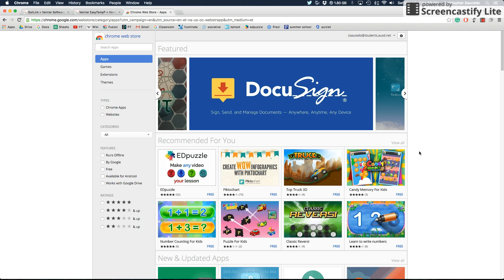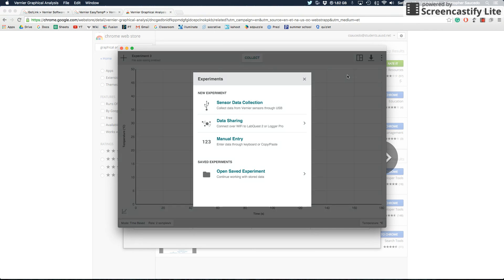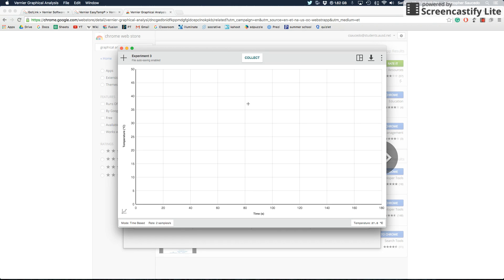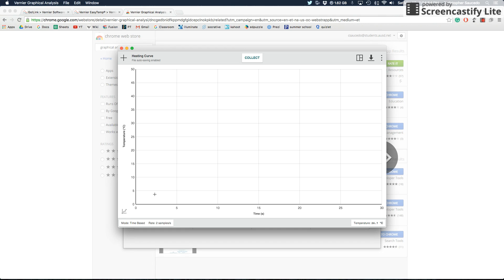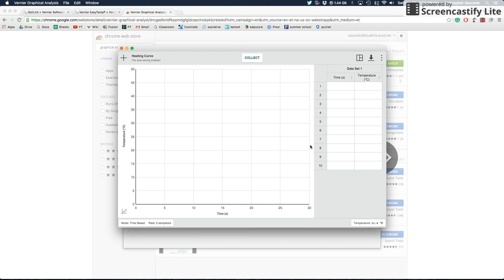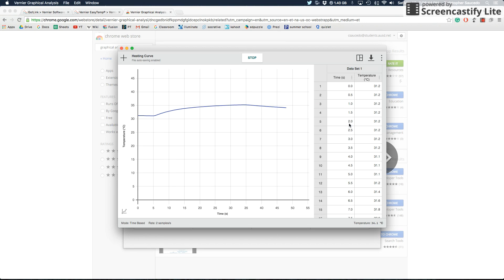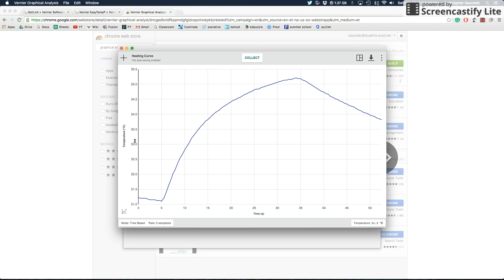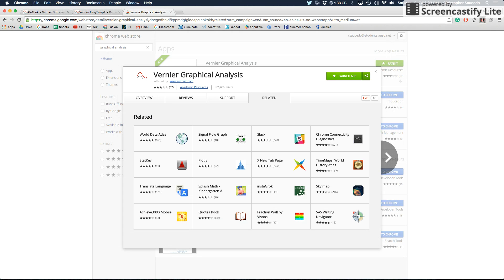How to Use a Vernier Temperature Probe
Need help setting up and using the Vernier Temperature Probe and Go Link cable? Then this is the video for you! You can use this video to get started, plug in the sensor, and collect data within minutes!
🔷 Here's my playlist of basic skills for students to learn in the science classroom
🔶 For chemistry students and teachers here is my complete year-long recorded series of chemistry videos